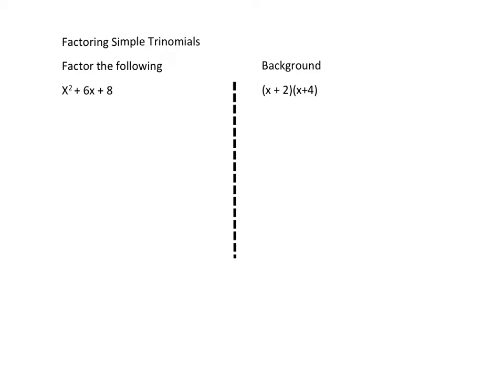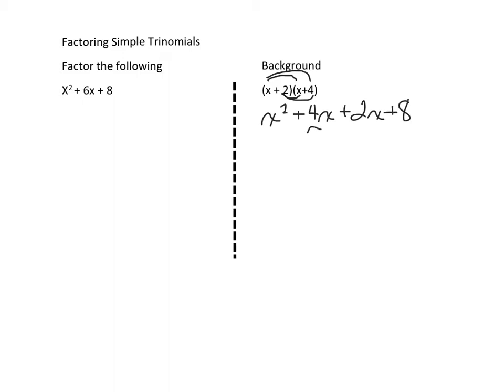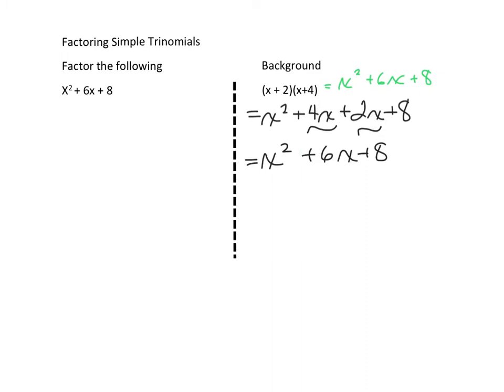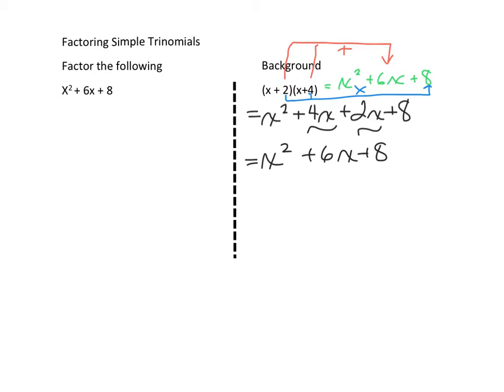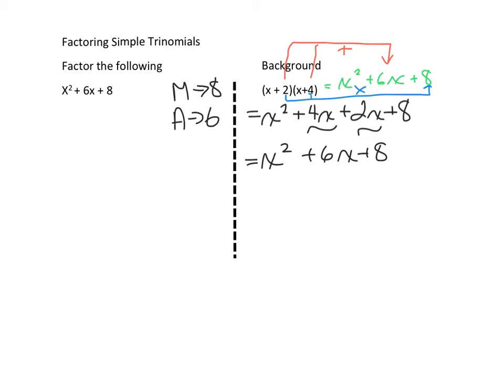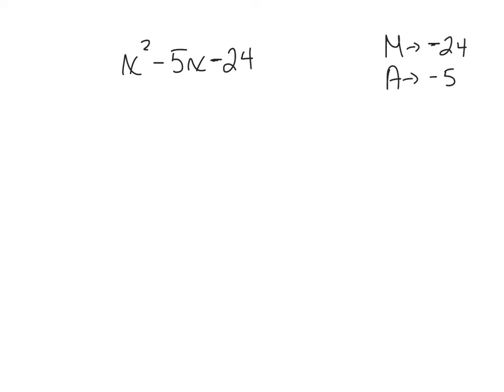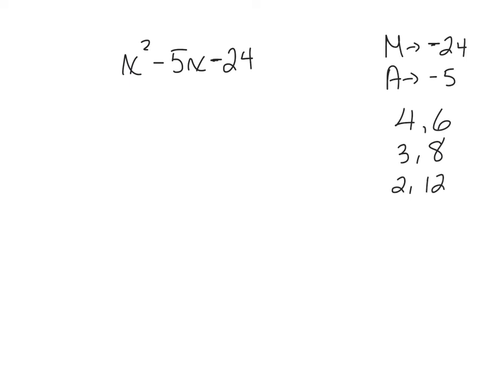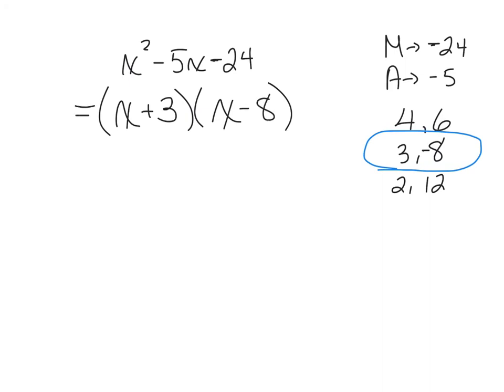MDHS Math Factoring Simple Trinomail